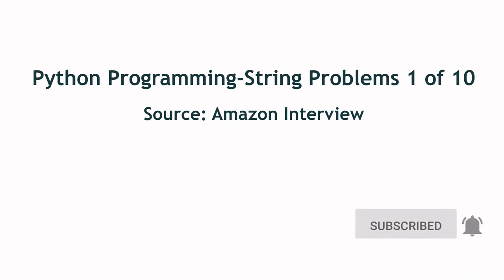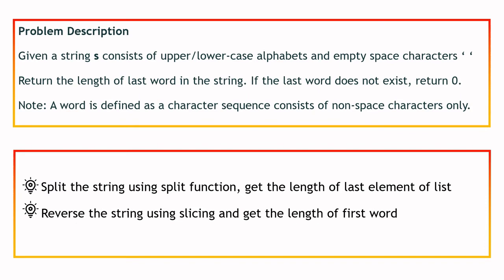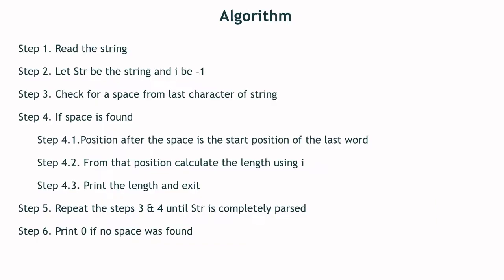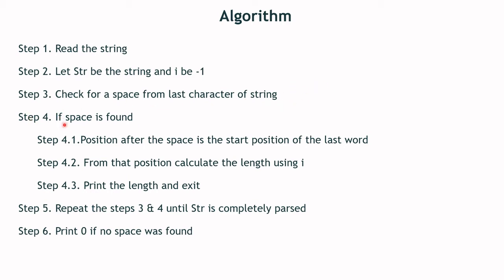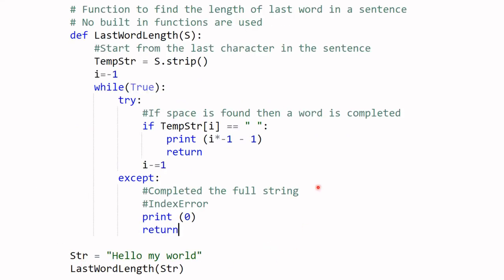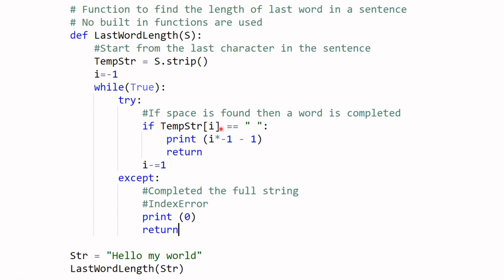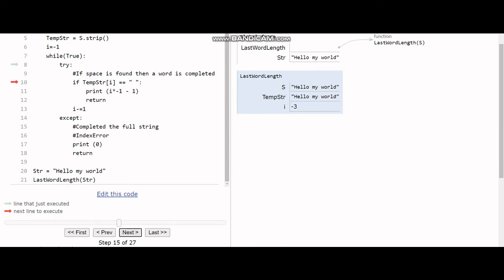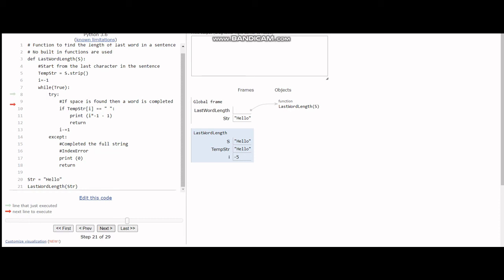Python Programming String 1 of 10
Check out the problem in InterviewBit website too